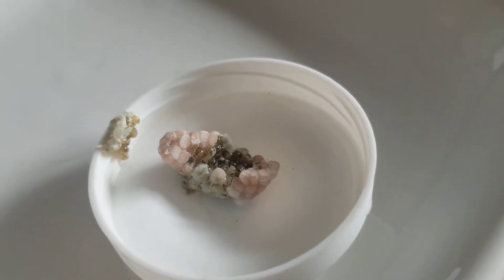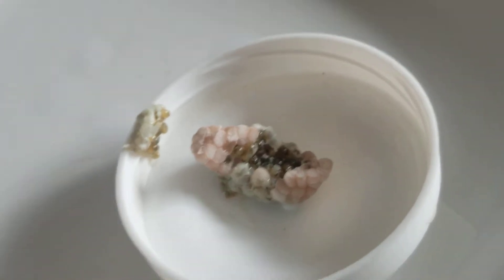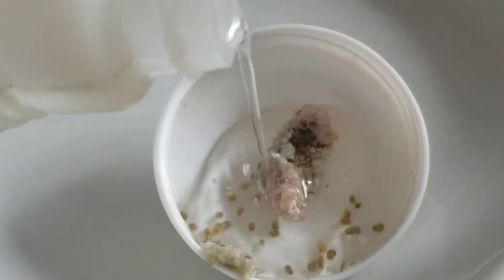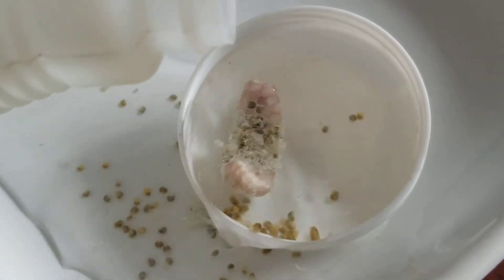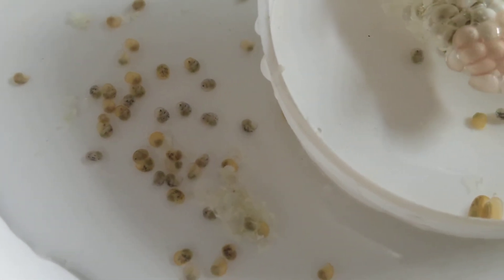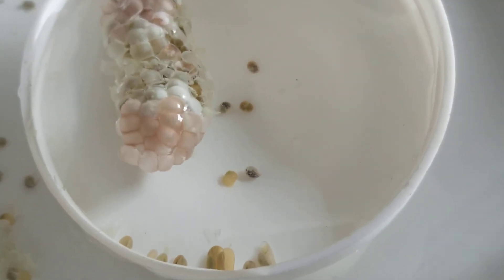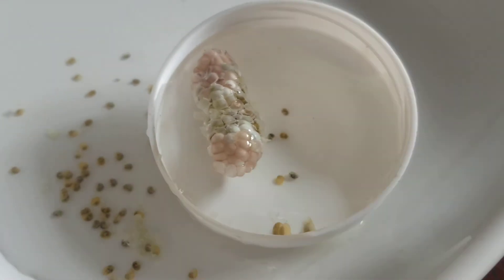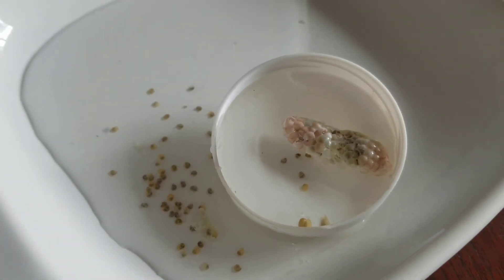hatching mystery snails